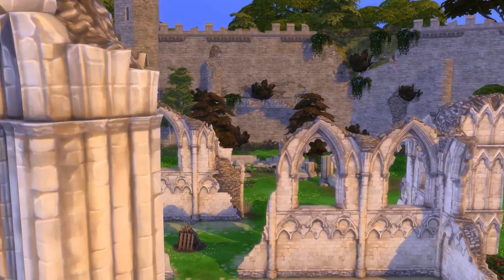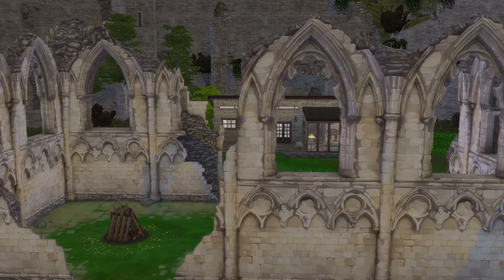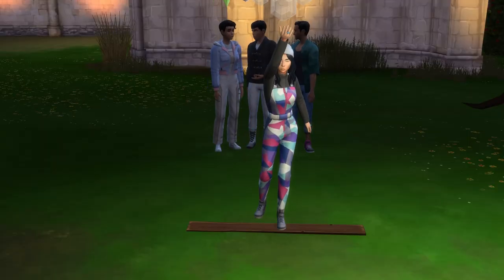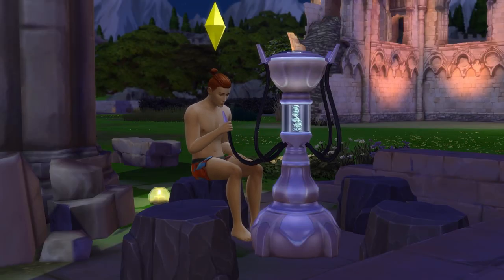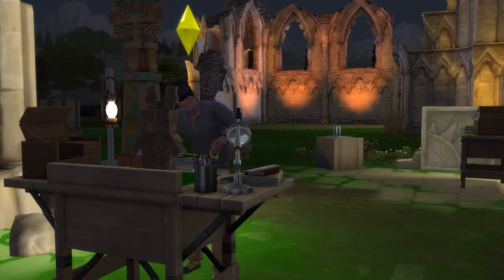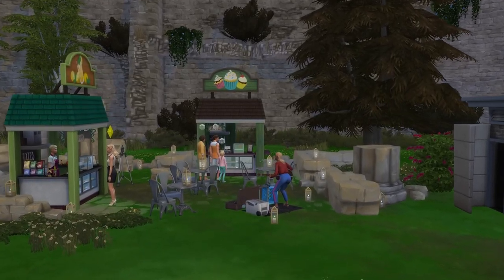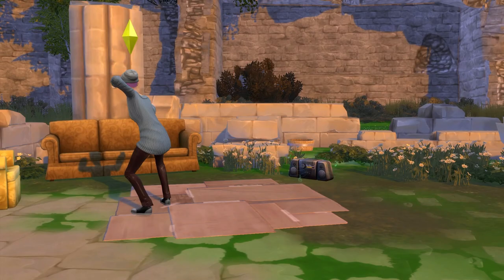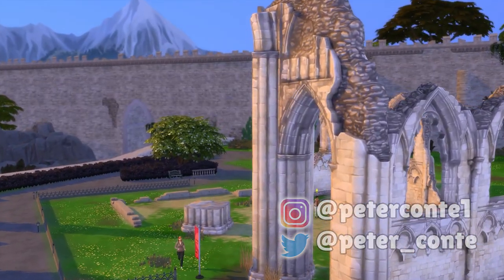5 Ideas To Improve 'The Ancient Ruins' Lot | The Sims 4 Get Together Guide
A guide looking at five different ways or ideas to improve The Ancient Ruins Lot in The Sims 4. You will need The Sims 4 Get Together expansion pack installed to access The Ancient Ruins within Windenburg.

The various ideas mentioned in the guide are to create a campground amenities centre, to create a party-themed area to complement the dance parties that take place at the ancient ruins, to make an archaeology dig site or area, to turn the space into a place that can accommodate tourists and to make a hangout for homeless sims.\